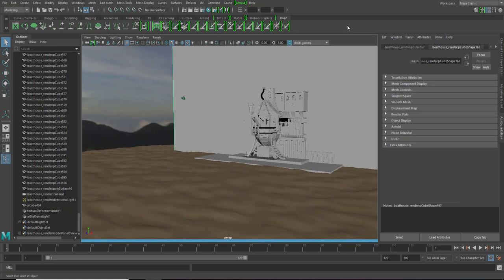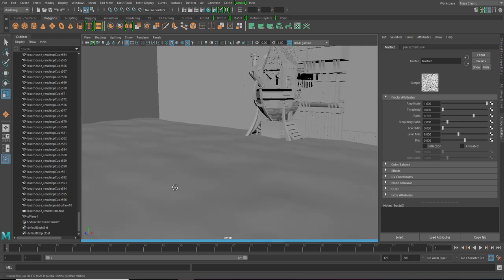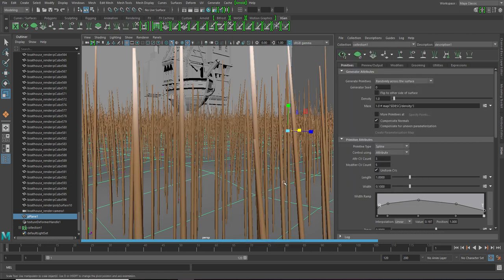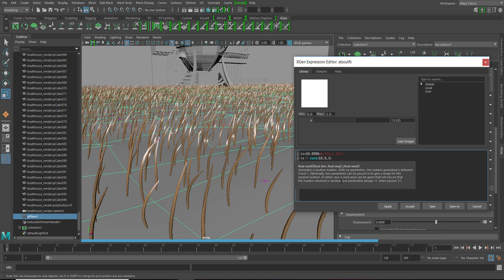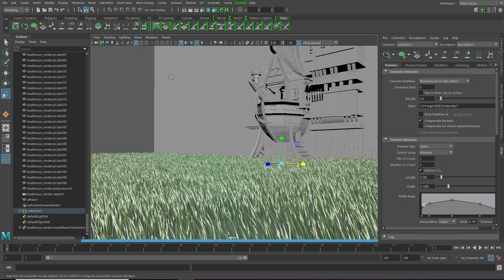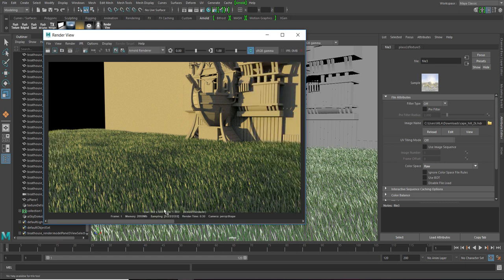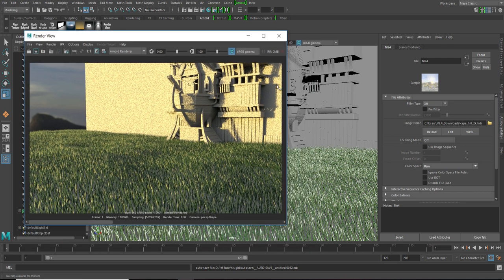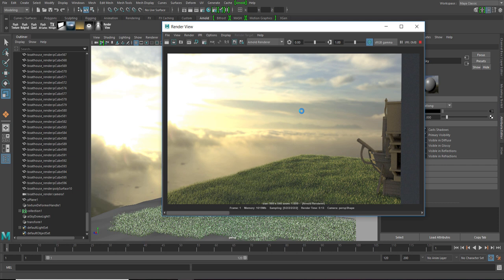How to Make Realistic Grass with XGEN & HDRI using Arnold in MAYA - CGFamily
A BIG THANK YOU TO PATRONS
**SEE YOUR NAME HERE**
In this Video, we create the realism in the environment with Grass using XGEN & HDRI sky  using Arnold.

You will learn :
- creating a HDRI sky using skydome
- Rendering the HDRI as BG
- Creating realistic Grass simply

Like the video & comment your thoughts in comment section below!

Sign up on our website & gain access to members only

SOCIAL MEDIA
-(For insider sneak peak | Quick Updates | Polls | Requests | & More)-